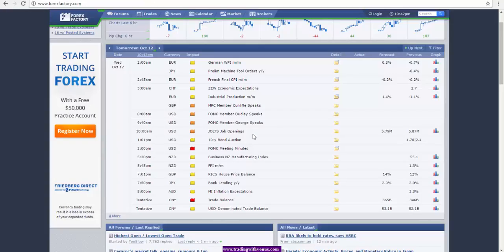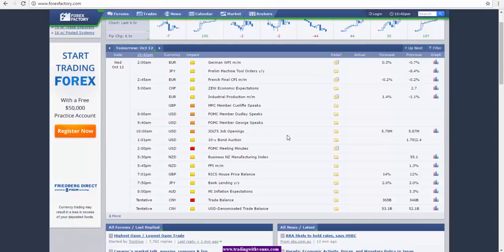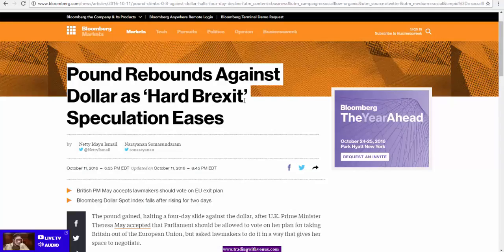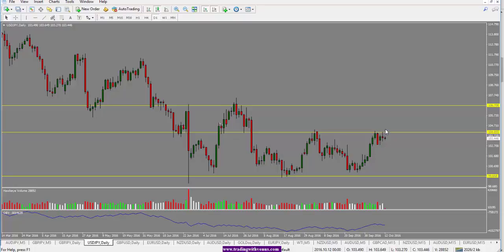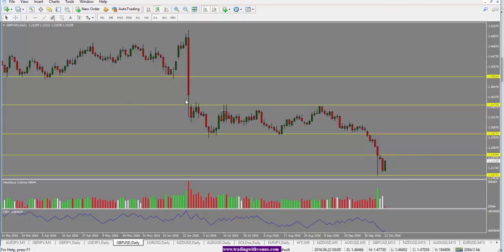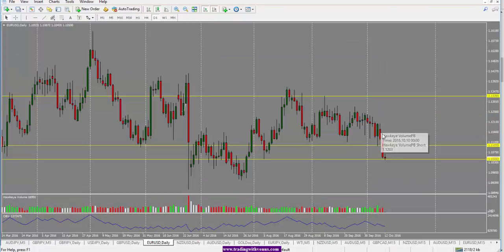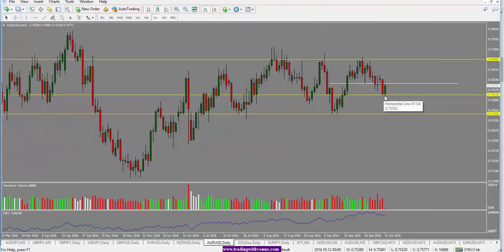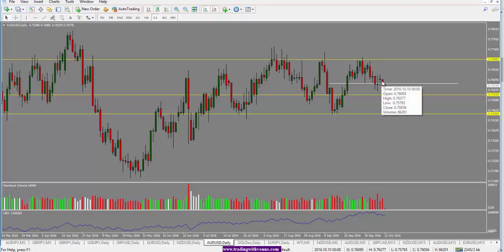Daily Forex Market Analysis October 12 2016